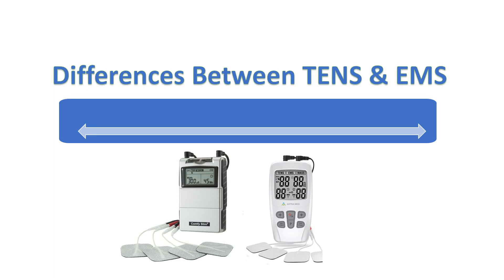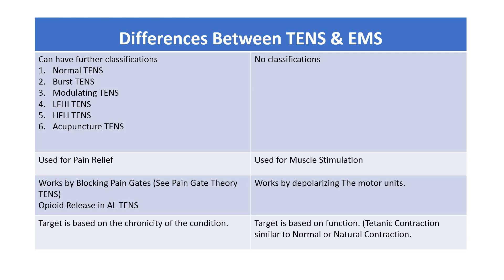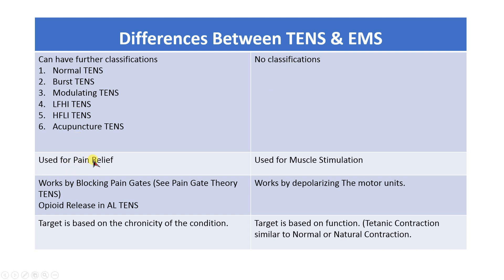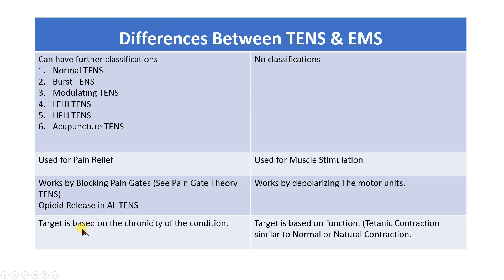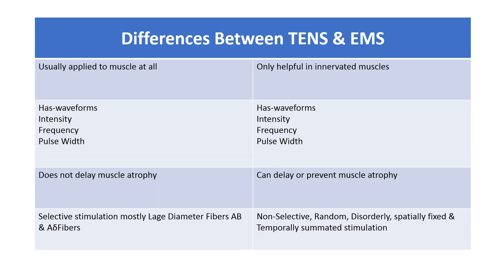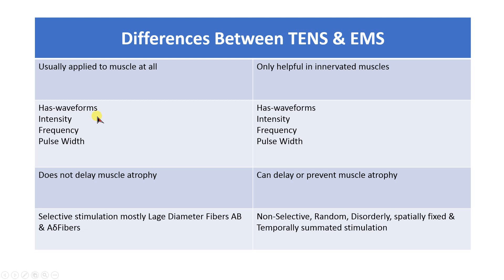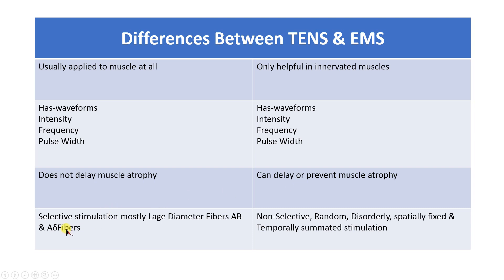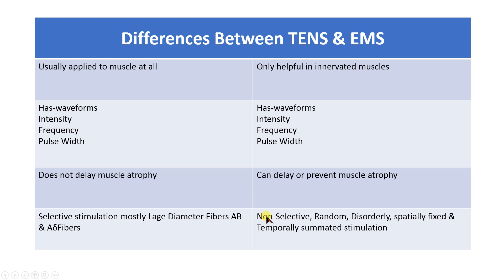TENS & EMS Differences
What are the differences between TENS and EMS. Based on the latest available literature.